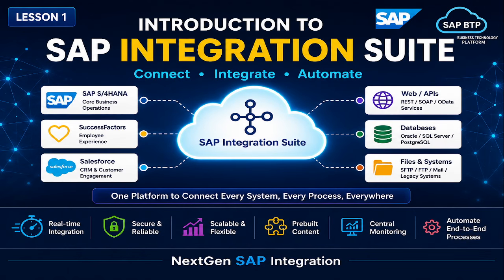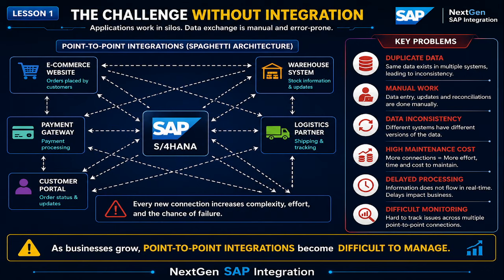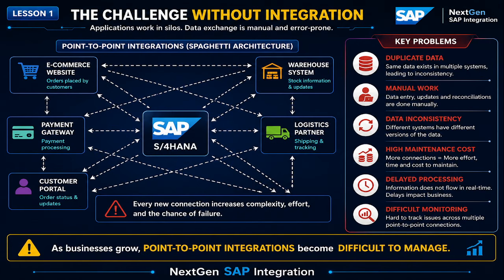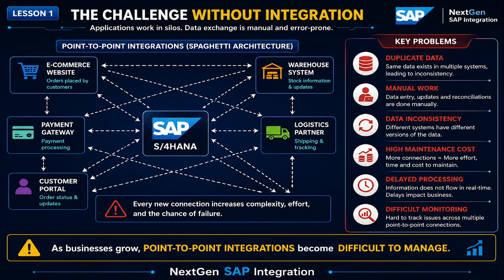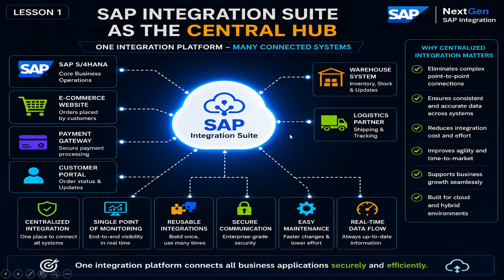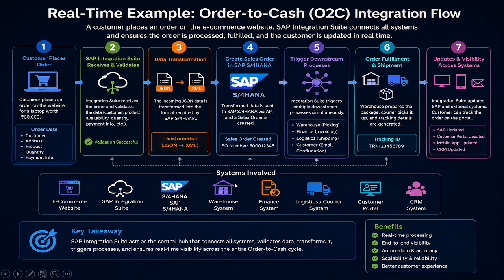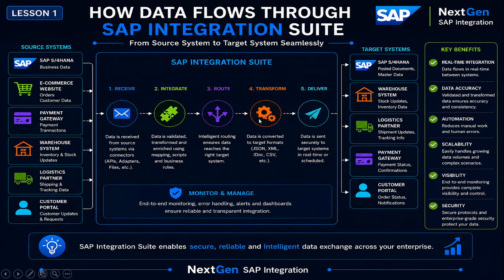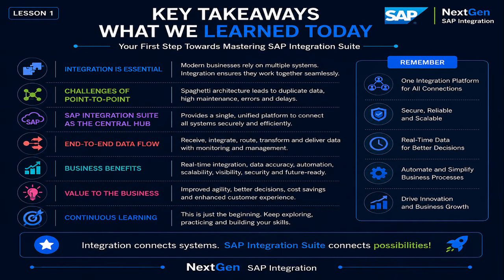🔵 SAP Integration Suite | Lecture 02 – 🔗 SAP Integration Suite Overview | Basic to Advanced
🚀 Welcome to the SAP Integration Suite Complete Course!

In Lesson 1, you'll learn the fundamentals of SAP Integration Suite and understand why integration is essential in modern enterprise landscapes.

What is SAP Integration Suite?
Challenges without system integration
Real-Time Order-to-Cash (O2C) Integration Example
SAP Integration Suite as the Central Hub
How Data Flows Through SAP Integration Suite
Key Benefits of SAP Integration Suite
Key Takeaways
🎯 This Course Covers
SAP Cloud Integration (CPI)
API Management
Event Mesh
Open Connectors
Integration Advisor
Trading Partner Management
SuccessFactors Integration
S/4HANA Integration
Real-Time Project Scenarios
Interview Questions
Certification Preparation

Whether you're a beginner, consultant, developer, or integration architect, this course is designed to help you master SAP Integration Suite from the ground up.

📌 New lessons will be uploaded regularly.